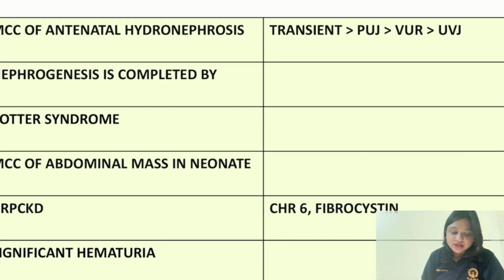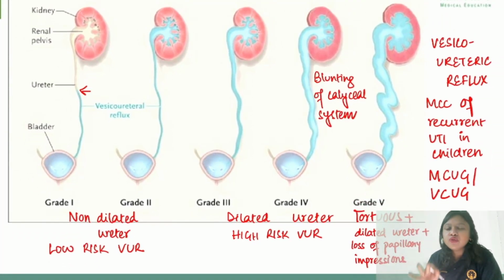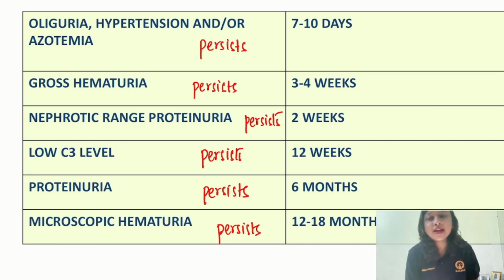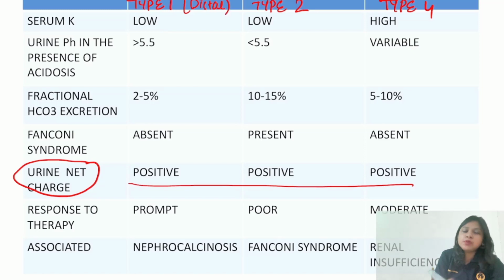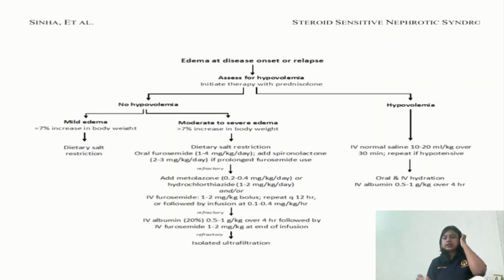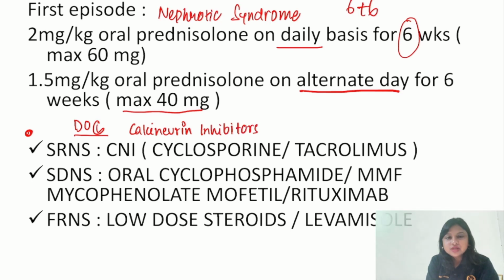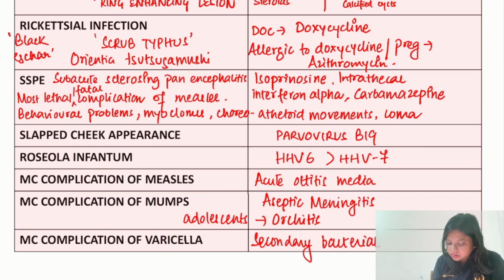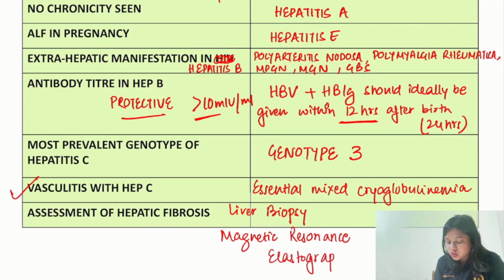Marathon Series Pediatrics Part-4 | Nephrology | Dr. Madhurima Ganguly | GAMEPGAPP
We are excited to bring you this Marathon Series of Pediatrics